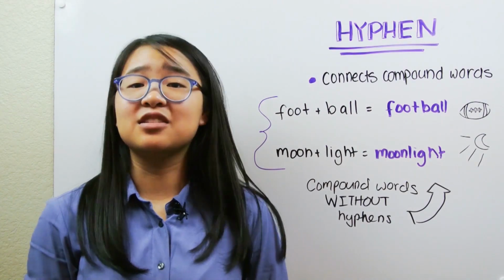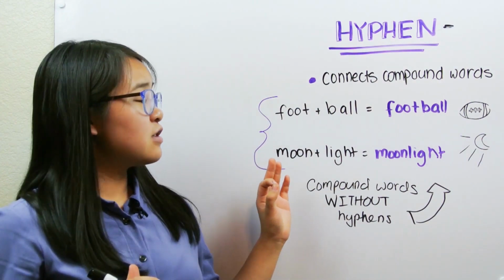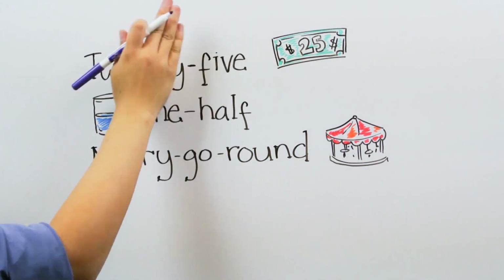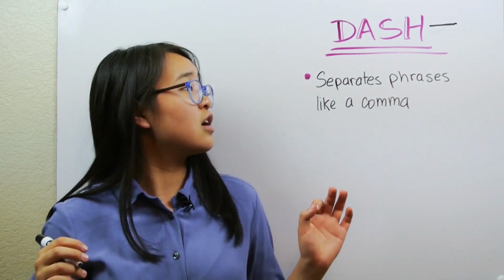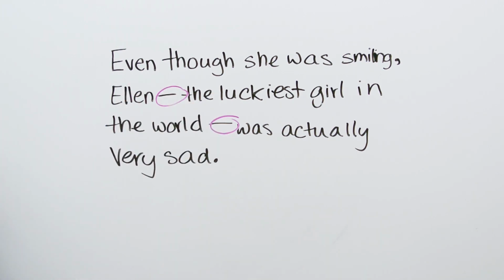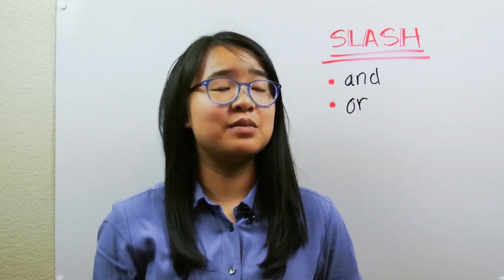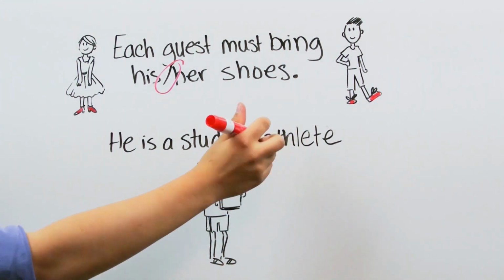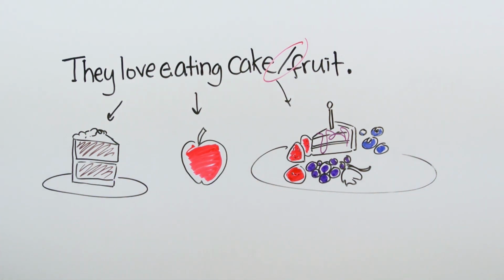Hyphen, Dash, and Slash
Learn how to use the hyphen, dash, and slash! Although they look similar, they have different uses.